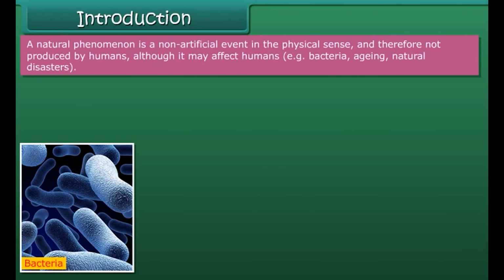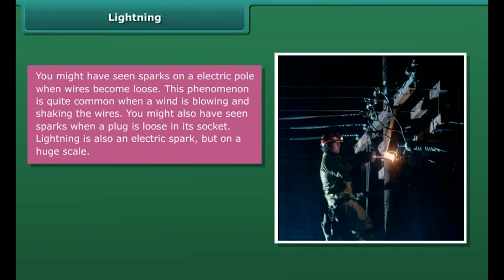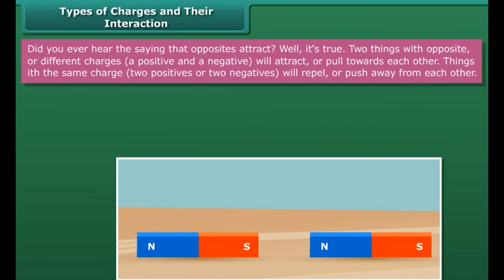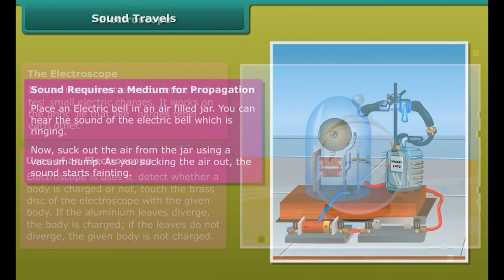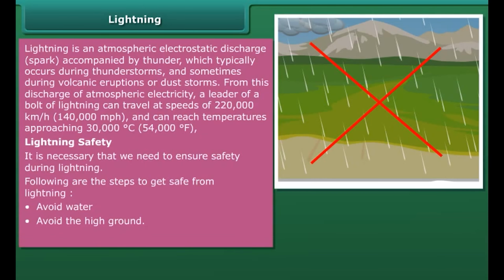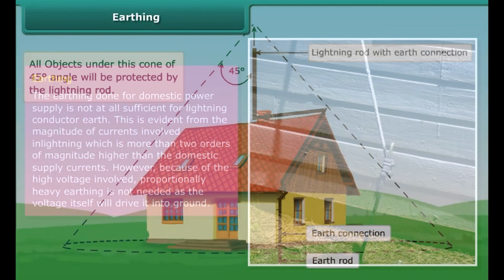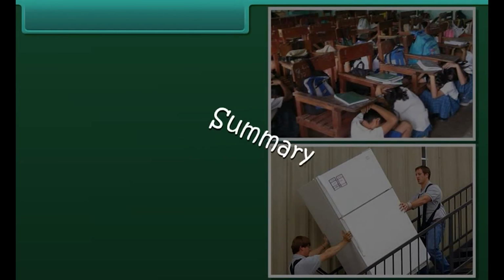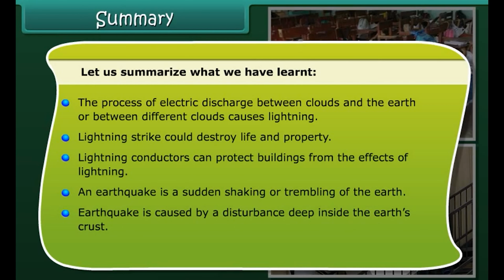Class 8. Science 12. Some Natural Phenomena 1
1. Lightning
Formation of Lightning: Lightning is a natural phenomenon caused by the movement of clouds. When clouds rub against each other, static electricity is generated. Charges accumulate, and when the positive and negative charges meet, a huge spark of electricity (lightning) is produced.
Lightning Safety: During thunderstorms, it’s important to avoid open fields, tall trees, or water bodies, and to stay indoors. Buildings with lightning conductors can help protect them from damage by directing the electric charge safely to the ground.
2. Earthquakes
What is an Earthquake?: Earthquakes occur due to the sudden movement of Earth's tectonic plates. The energy released during this movement causes the ground to shake.
Seismic Waves: The energy released during an earthquake travels as seismic waves. The point inside the Earth where the earthquake starts is called the focus, and the point directly above it on the surface is the epicenter.
Richter Scale: The magnitude of an earthquake is measured using the Richter scale. Larger values indicate more severe earthquakes.
Earthquake Safety: To stay safe during an earthquake, take shelter under a sturdy table or stand in doorways. If outdoors, move to an open area away from buildings and trees.